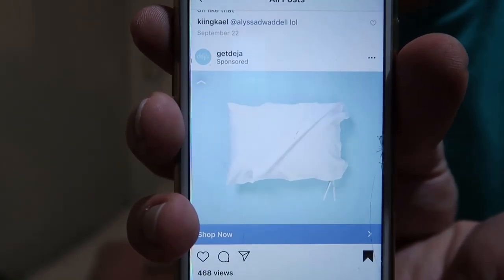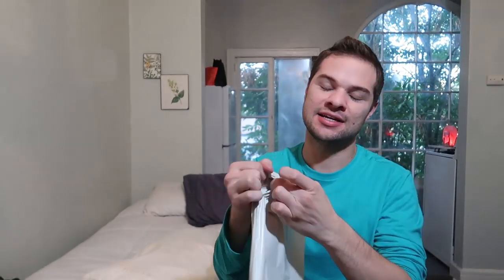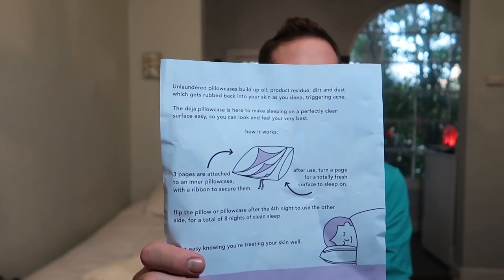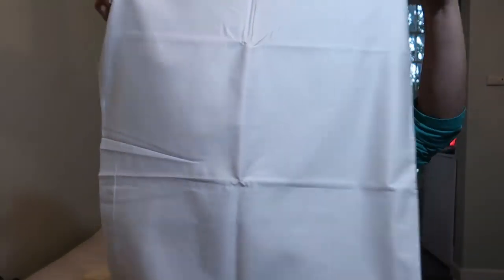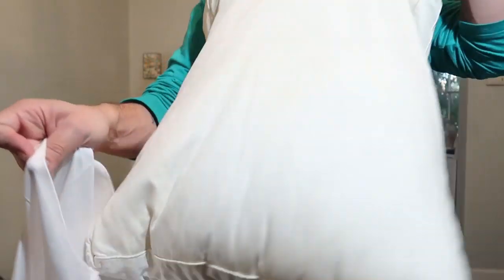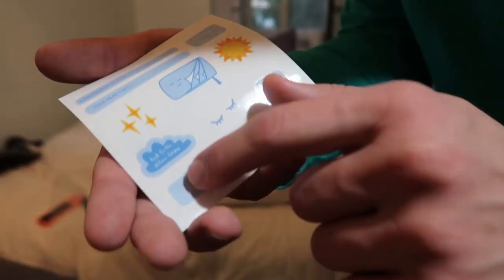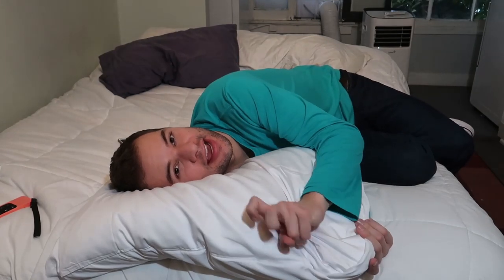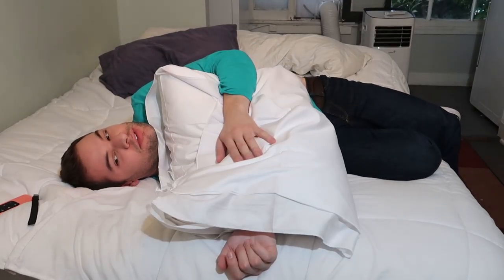Trying Instagram Products! Clean Pillow Every Night? - Déjà Pillowcase Review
Will the Déjà pillowcase prevent acne with a creative design that gives me a clean pillow every night? Find out in this review!

In another installment of Trying Instagram Products, we're checking out the innovative design of the Deja Pillowcases, which feature "pages" that allow you to sleep on a clean slate every night, without a buildup of dirt and oils that can trigger acne. Let's see if this simple concept actually works!

ABOUT ME:
Hi! I'm Nick DiRamio, I publish witty/funny/sarcastic videos on all of my favorite things: pop culture, tv, lifestyle topics, toys, and comedy! Some favorite videos series I've created include Trying Instagram Products, Toy Commercial Commentary, and my recaps of Hallmark and Lifetime TV Movies!

One could say I'm known for my quick sense of humor, and I upload YouTube videos that explore my many personal interests like pop culture, trends, DIY's, advertising, and toys. I’m also a great source for beauty tips and lifestyle lessons, since I worked as a makeup artist while earning my film degree at NYU. I love crafting, baking, and true crime shows!